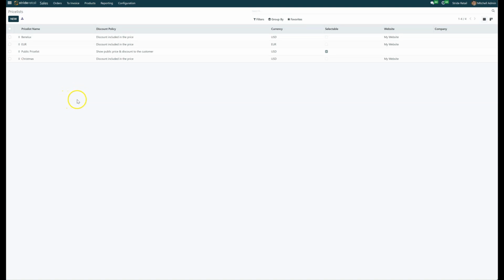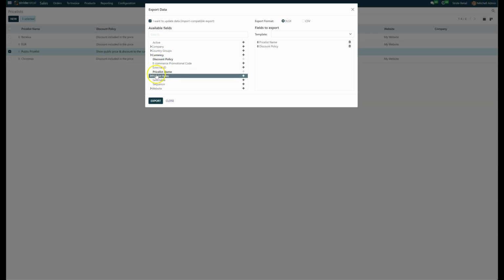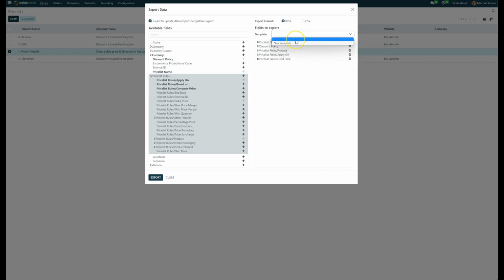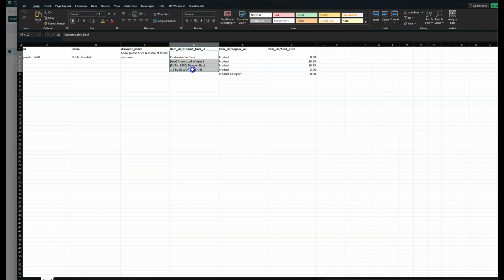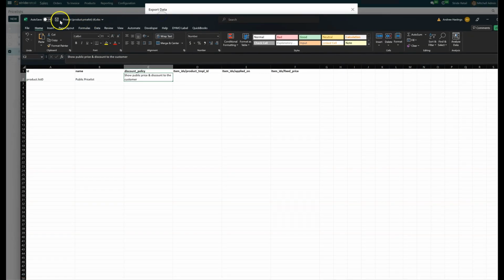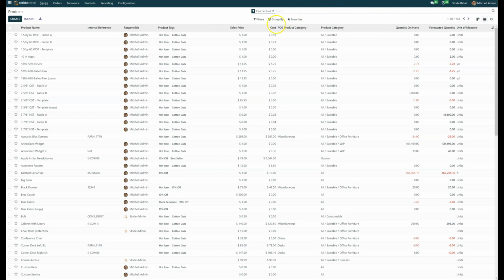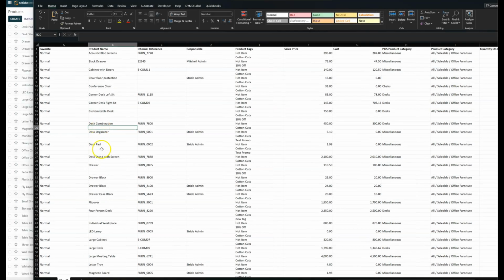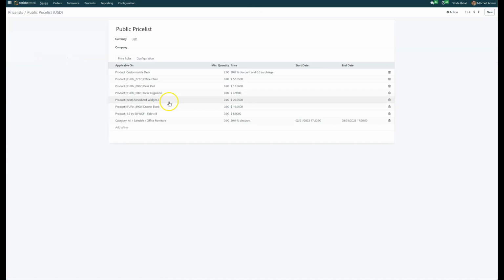Importing Pricelist rules